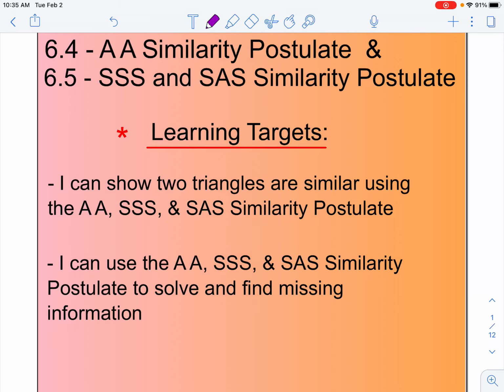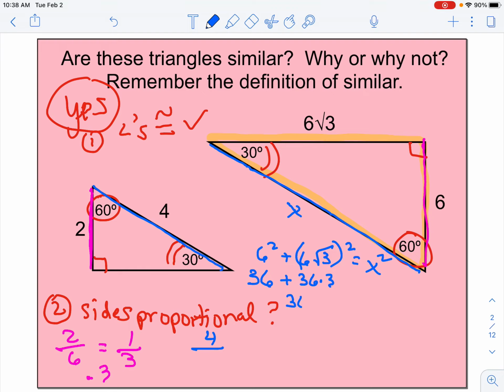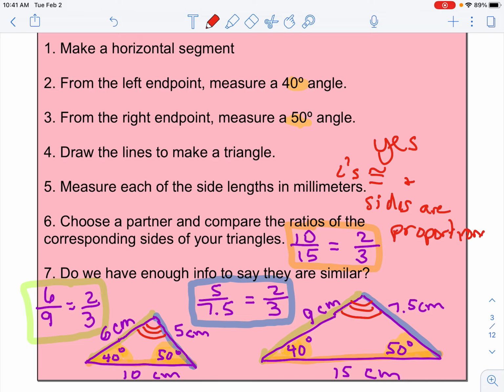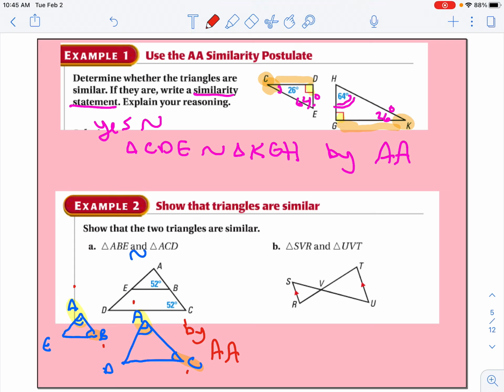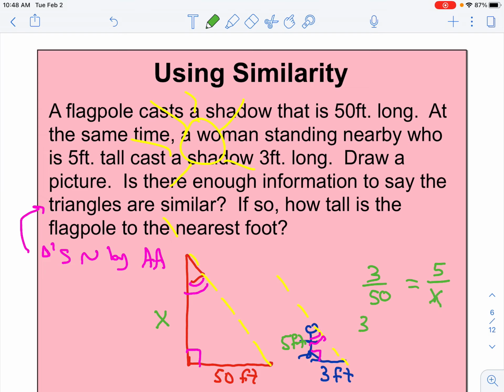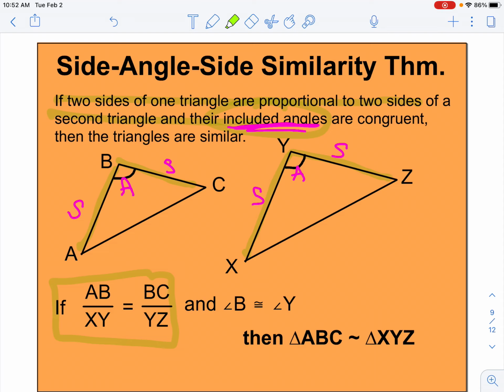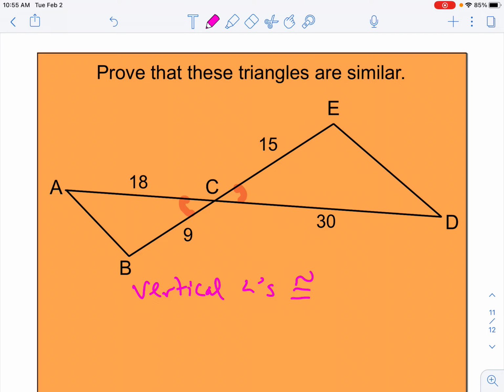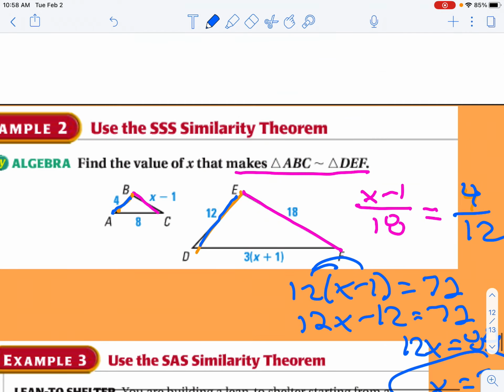HGeo Ch 6.4-6.5 Similarity Postulates DL